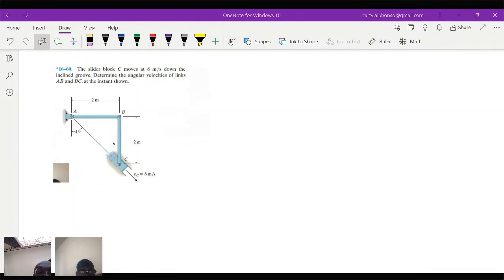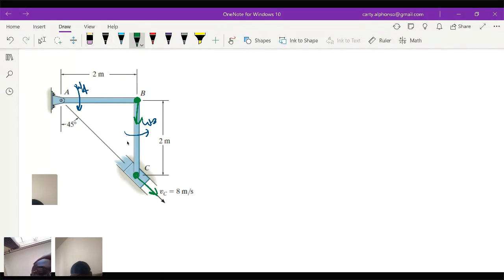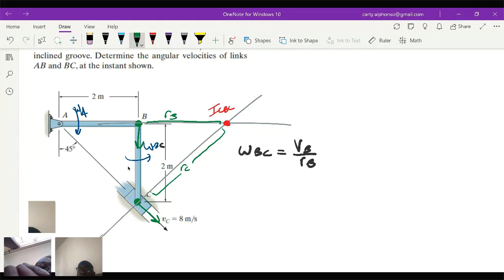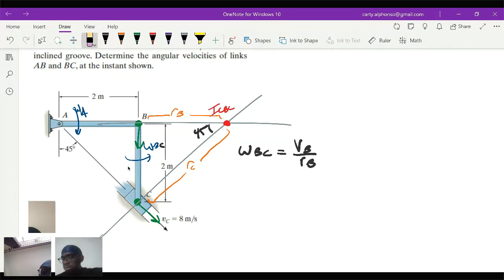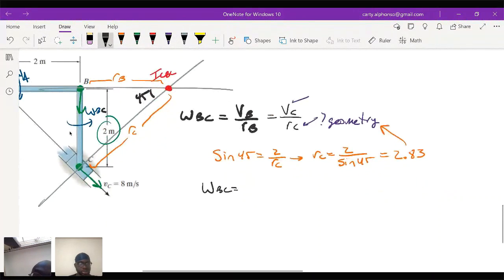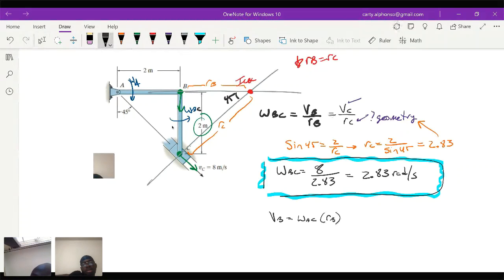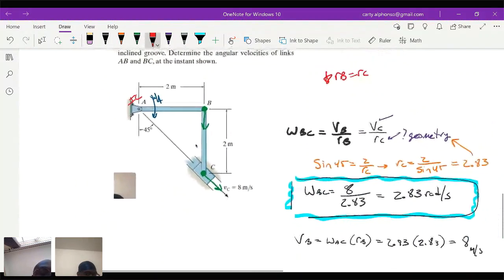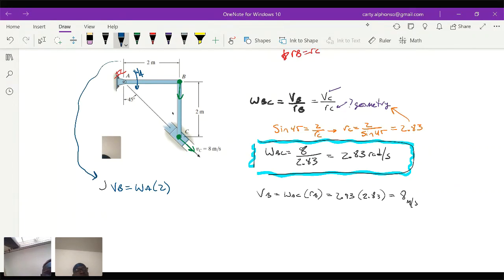Dynamics. Rigid Bodies. Kinematics. Instant Center. (Old Format)